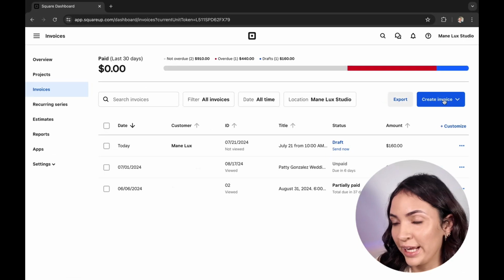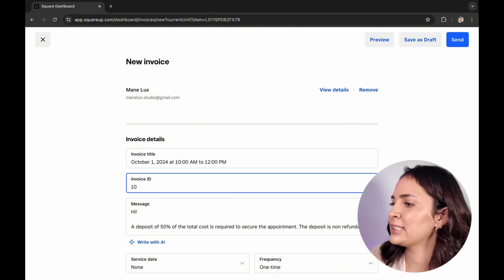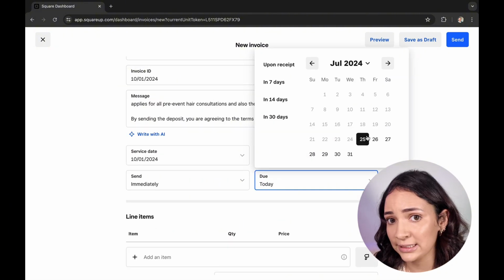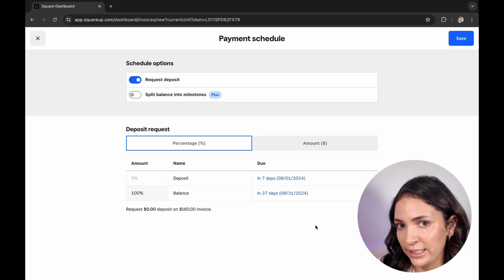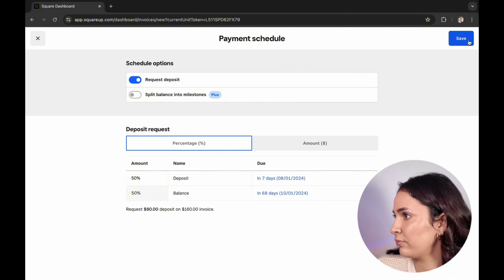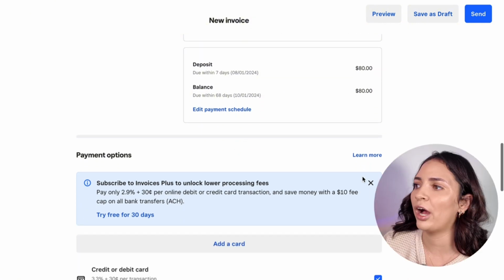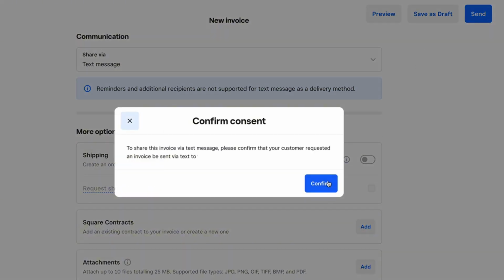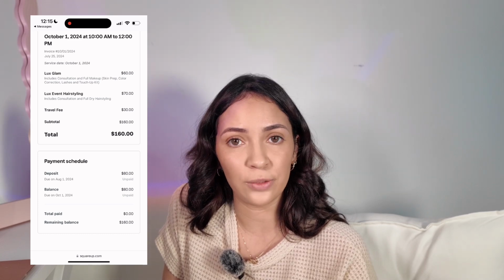The Perfect Invoice Template for Your Bridal Hair Business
Created this tutorial to show you how I  create free invoices for my Small Bridal Hair Business using SQUARE!

Time Stamps
00:00 Introduction
03:08 Step 1: Create Invoice
03:19 Step 2: Adding Clients Information
05:00 Step 3: Setting up Payment Schedule
05:12 Step 4: Adding Client Services
05:45 Step 5: Finishing up Payment Schedule
07:22 Discussing Payment Method Options
07:38 Step 6: Sending Out Invoice
08:23 Discussing the Invoice from Clients View
09:18 Conclusion: Benefits of Starting Small